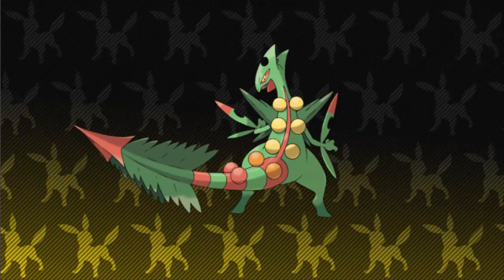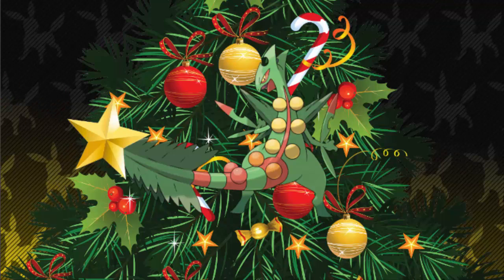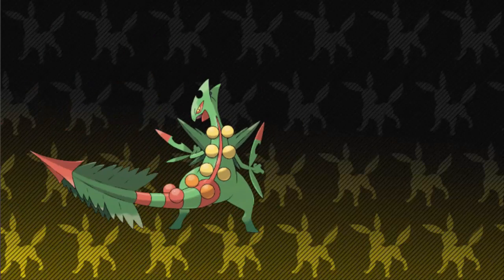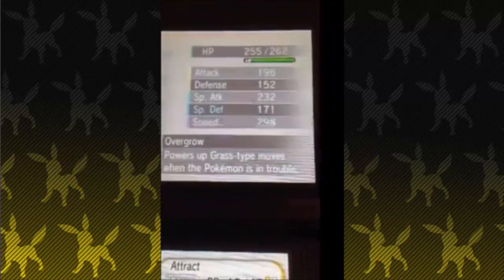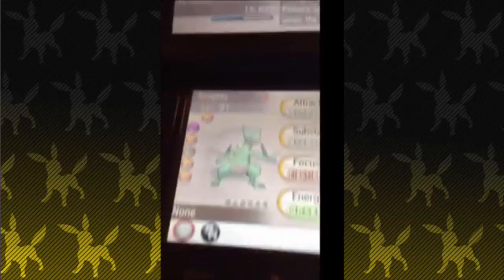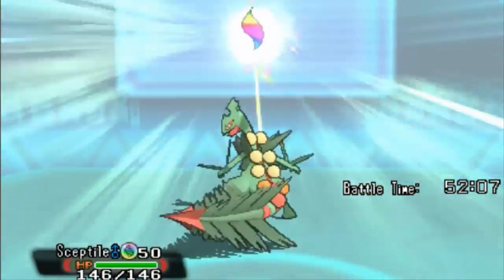Top 5 Mega Evolutions (Read Description)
So I am just going to apologize right now.. The quality may be a little off today.. My premiere crashed while I was rendering the video and it wouldn't work. So I had to record the whole video with another screen recorder some of the parts are a tad choppy other than that it's pretty good. I am sorry that I couldn't deliver the quality you guys are used to seeing.